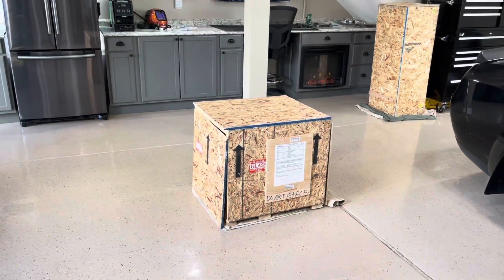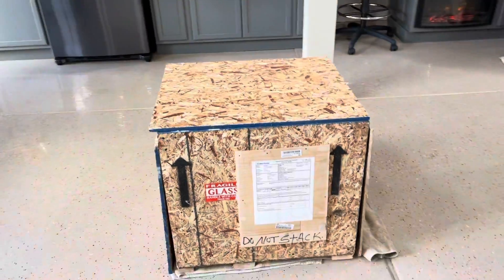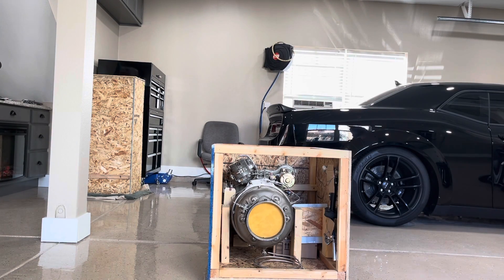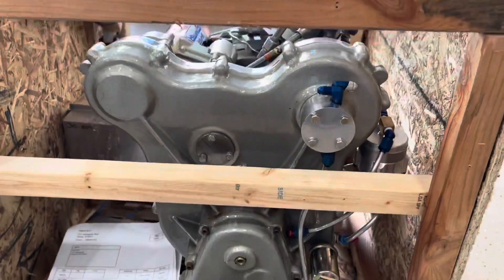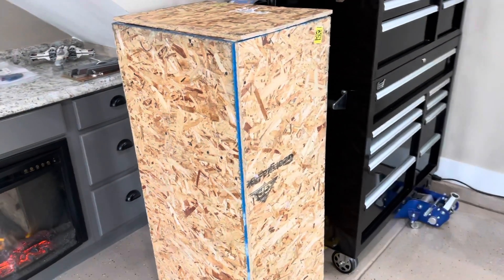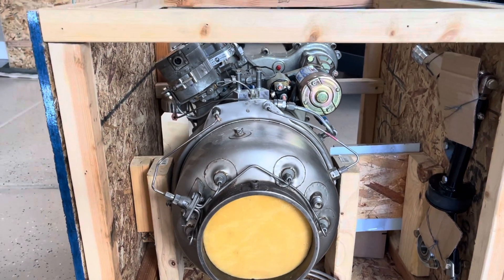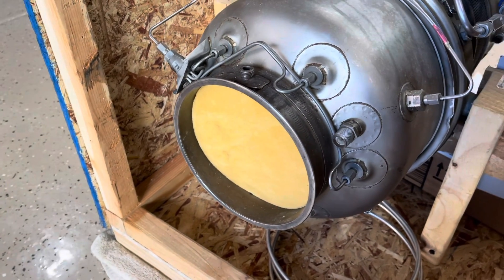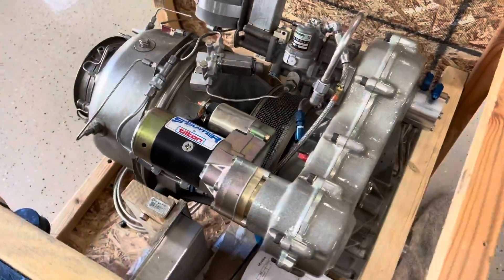Helicycle Turbine Engine Unboxing (1)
Helicycle engine inboxing to prep and paint.